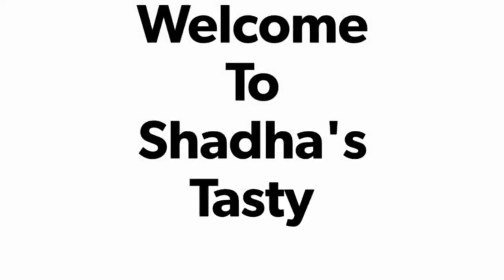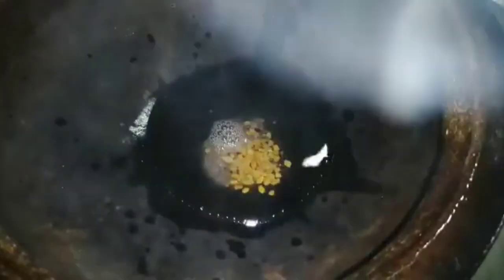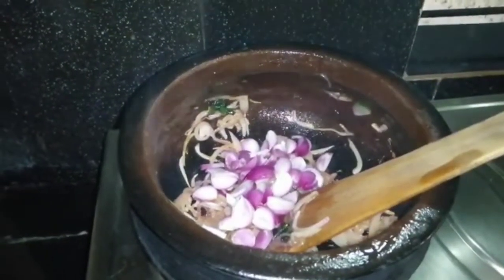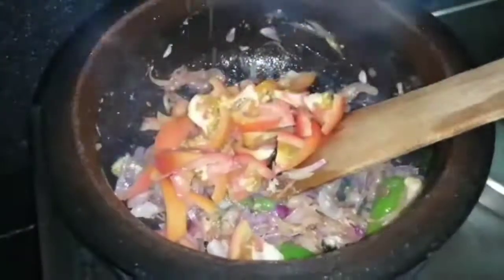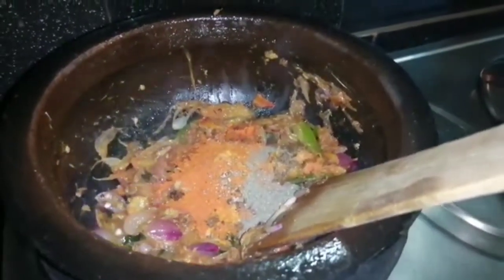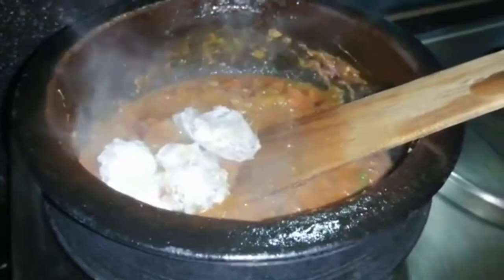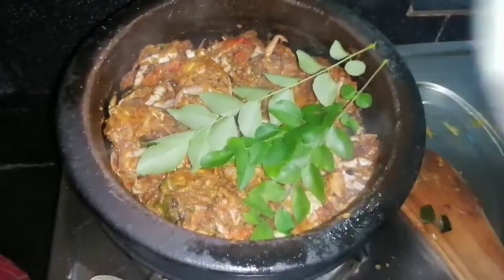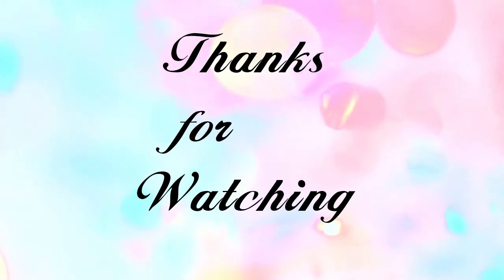||Easy Crab Gravy || in Malayalam||Shadha's Tasty Cornish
Try and enjoy the taste